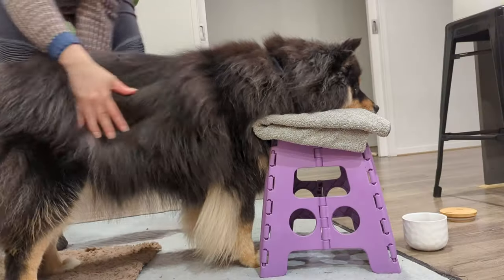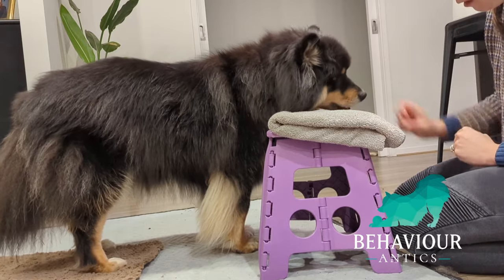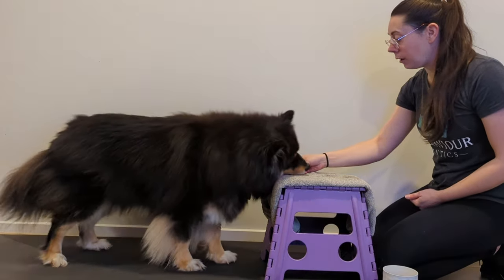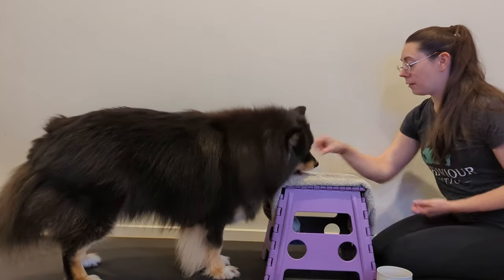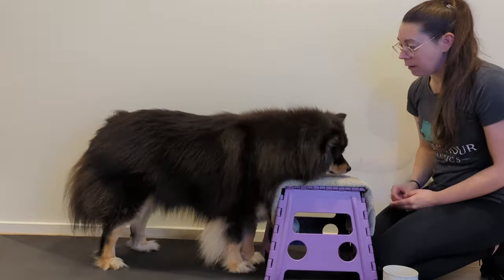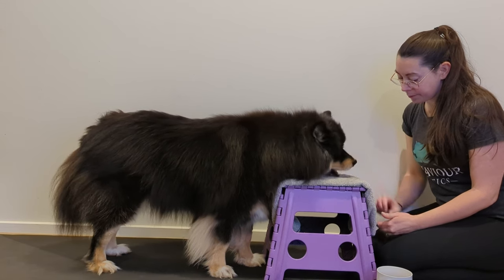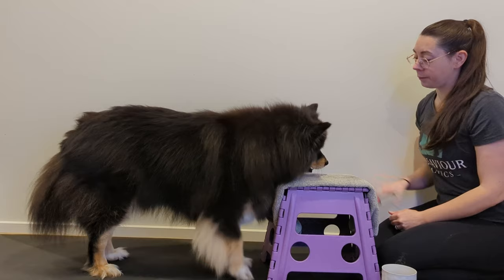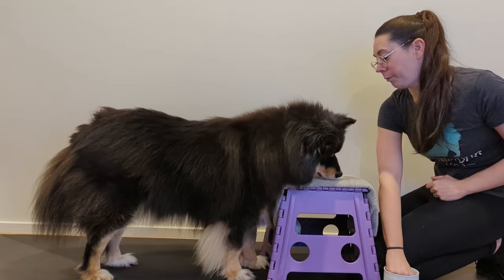Teach a Chin Rest for Dog Medical Behaviours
In dog training, a chin rest behaviour can be a fabulous foundation for many other behaviours, especially physical and medical checks. In this video we explain step by step how to teach your dog to do a chin rest behaviour all voluntarily and stress free. If you know how to teach your dog a voluntary chin rest behaviour you can use this behaviour as the starting point for eye checks and medications, ear checks and medications, full body checks, grooming and many, many other applications. This way of training offers dogs the opportunity to show if they are uncomfortable with any given behaviour. All they need to do is to lift their head for us to pause. We can then adjust how we go about it.

0:00 – Teach your dog a chin rest behaviour voluntarily and stress free
0:55 – Equipment needed
1:06 – How to position yourself to teach the chin rest behaviour
1:12 – Step 1 of the chin rest behaviour
2:08 – Step 2 of the chin rest behaviour
2:32 – Support this channel and share this information
2:44 – Step 3 of the chin rest behaviour
3:21 – What does the behaviour look like when fully trained?
3:47 – Your turn now
4:06 – Where to go from here?

Small stool
Dog treat jar
Training treats
Dog Towel

Baby gate
Dog exercise pen
Kong Extreme
Kong for small dogs or puppies
Kong wobbler
Dog training treat bag
Dual ended lead (perfect for the above harness)
Long leash
Premium dog food
Training treats

Camera 1
My favourite lens (the one used for A roll)
My other favourite lens (the one used for B roll)
My favourite gimbal
Camera 2
Lavalier microphone
USB microphone
Editing laptop